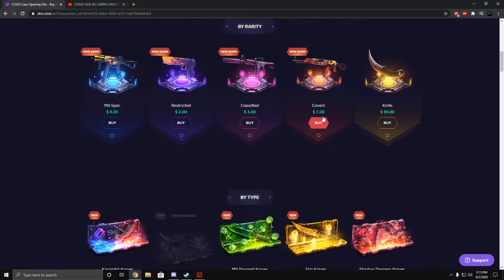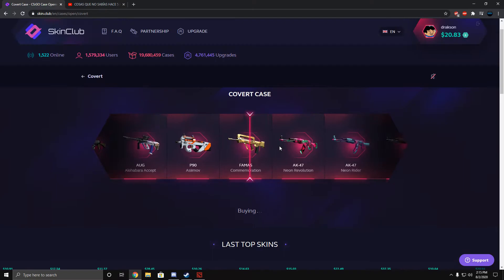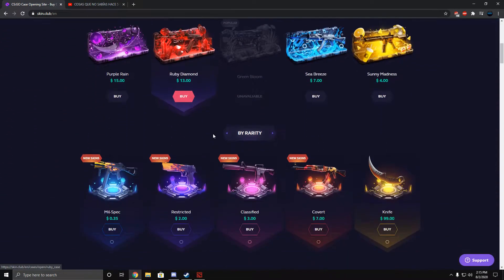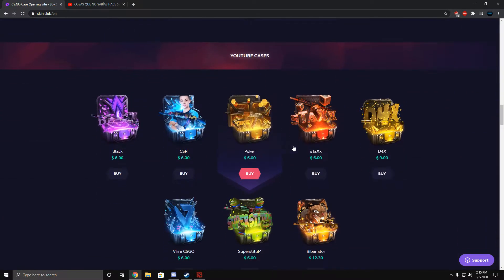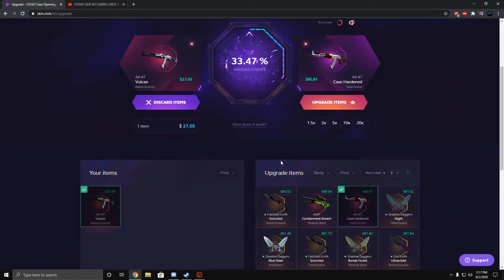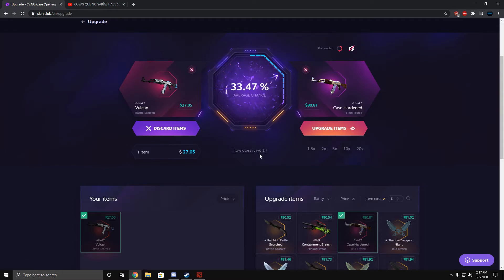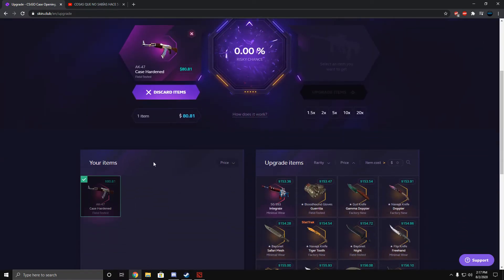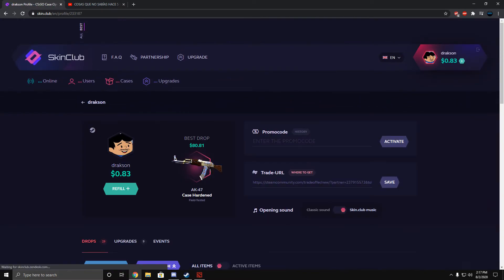From 25$ to Knife Csgo | Skin.club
Started with 25$ the page gives you a % with a youtuber code so it got me to 27$
Didnt upgrade to knife because I already had one and needed an ak skin but as you can see in the video theres plenty of knives for that price thanks for watching.